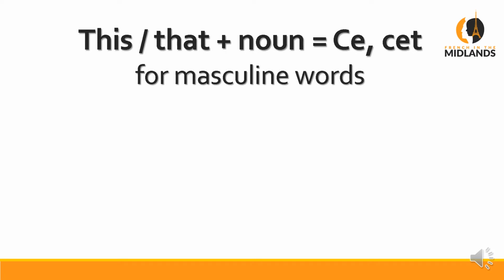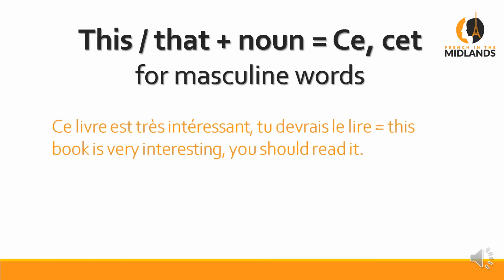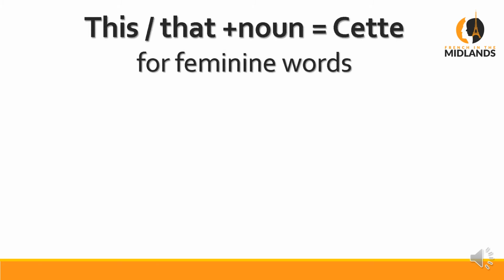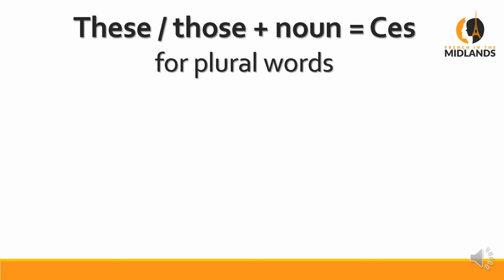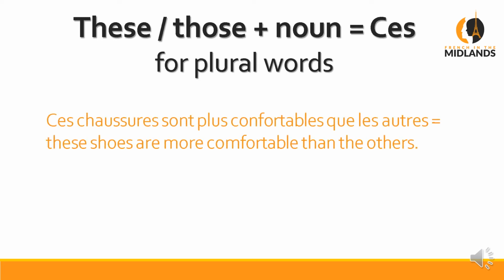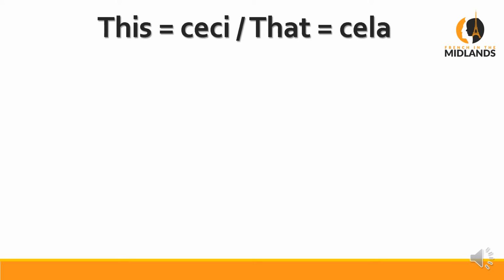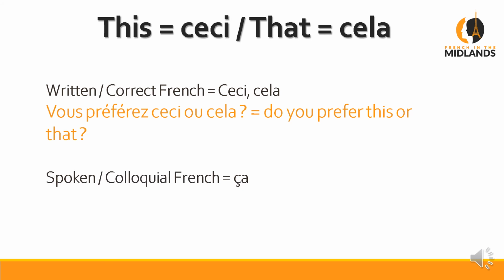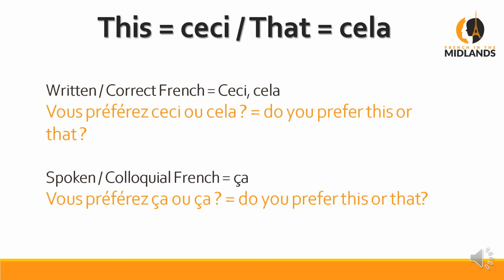How to say THIS, THAT, THESE and THOSE in French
You can watch the next video on how to say This one and That one here:

If you want to study French just for conversation purposes, I have a fantastic "no fluff" method for you, which focuses on speaking in sentences from day one! It is suitable for beginners and intermediate learners:

Want some French lessons? Book a no-obligation chat with me to discuss your needs and objectives here (small group classes only):

frenchforenglishspeakers frenchconversation frenchgrammar Check out the two apps I recommend to help you learn French (I use them myself to learn Spanish).